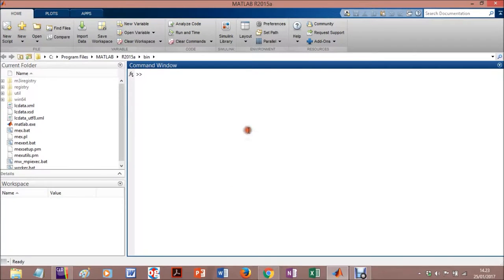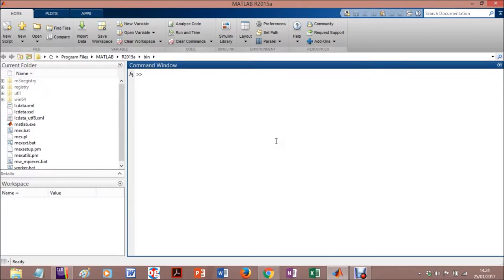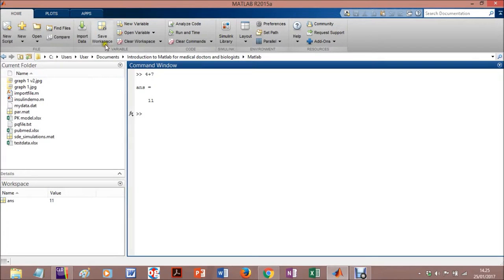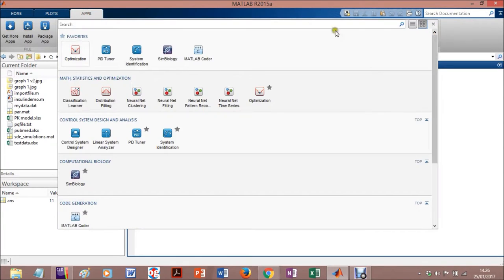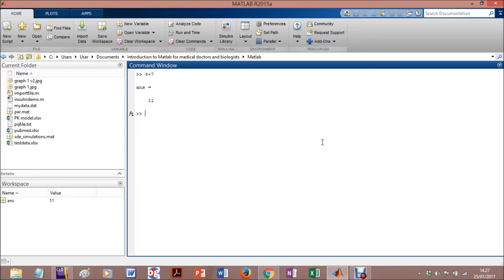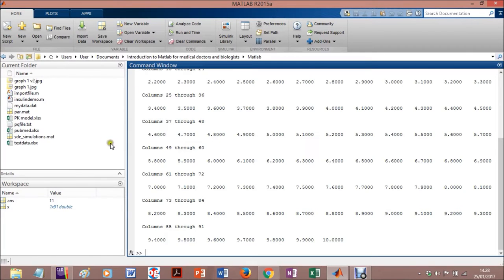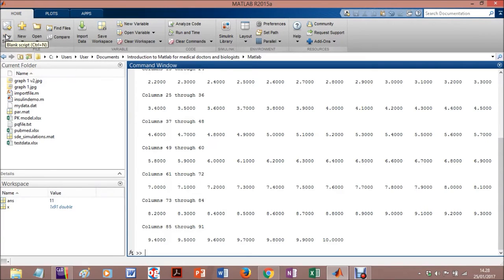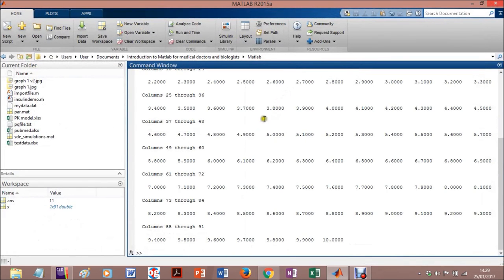A quick look at Matlab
This is a quick look at Matlab for whom is not familiar.